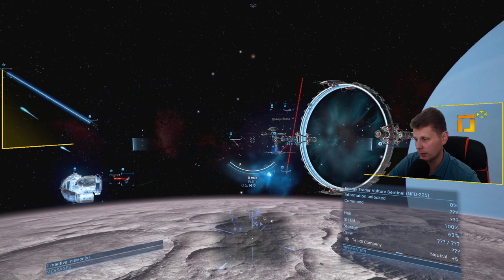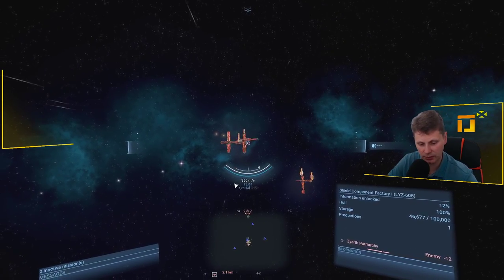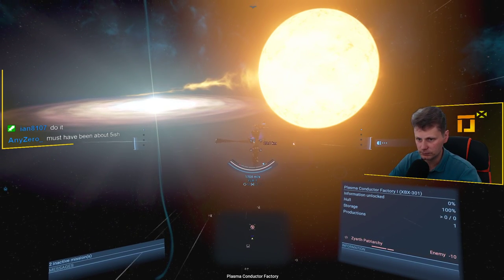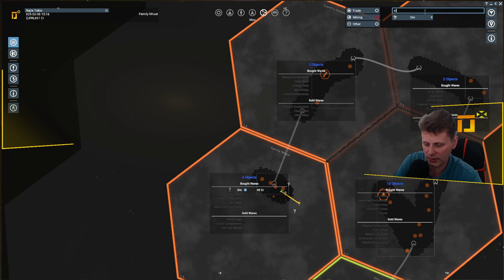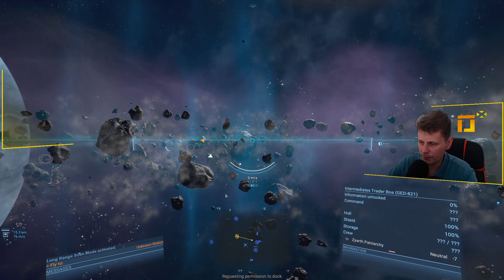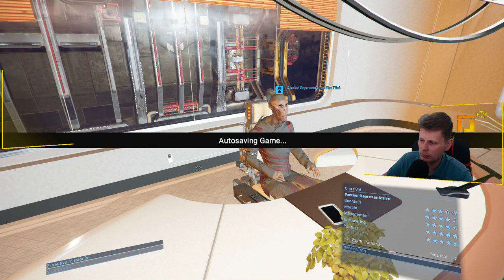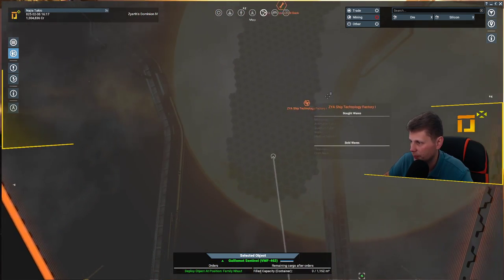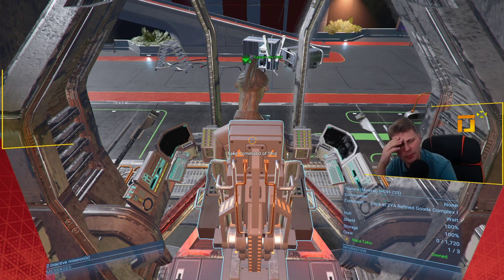Exploring our options with the Split - X4: Foundations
Hi all, welcome to another X4 Foundations Stream!
We are going to be starting with the Project Genesis start, but this campaign will go all over the place.